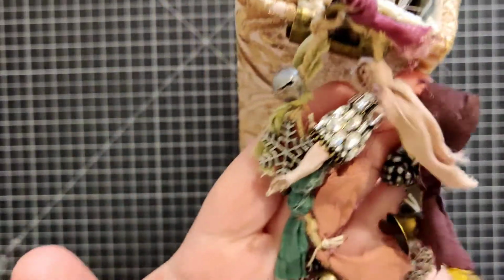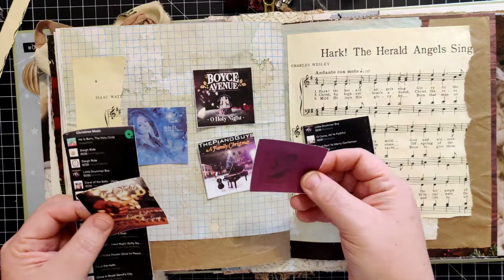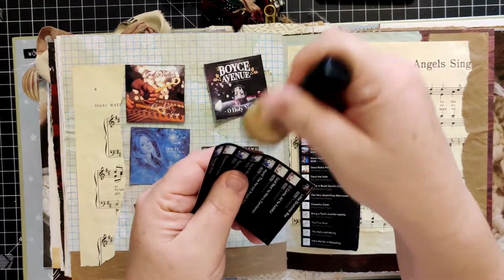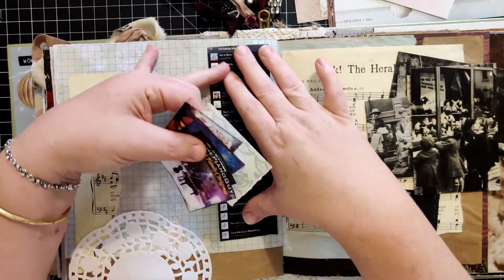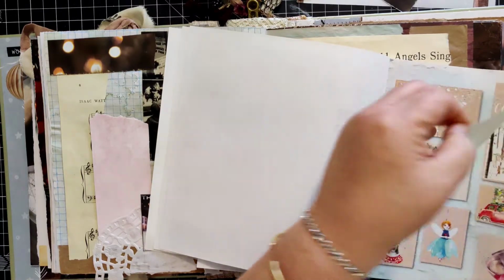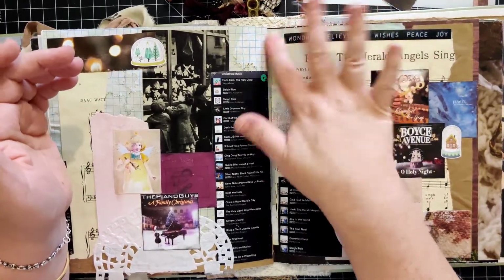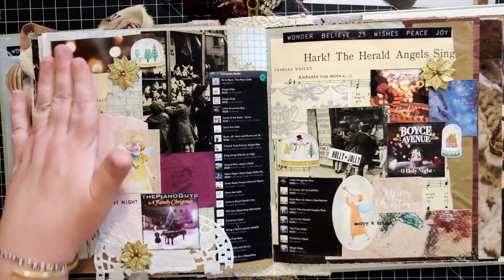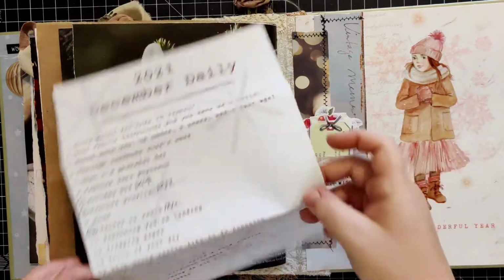2021 December Daily - Day 7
Digital Kit used

My Spotify Christmas Playlist, enjoy!

Come along with me on this December daily adventure!

Margarite Miller's Collage Prompts